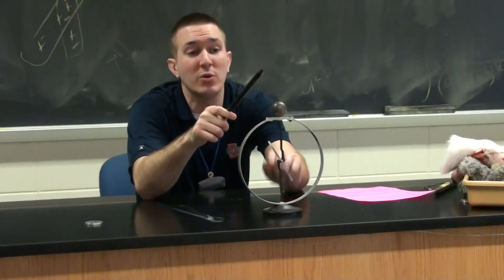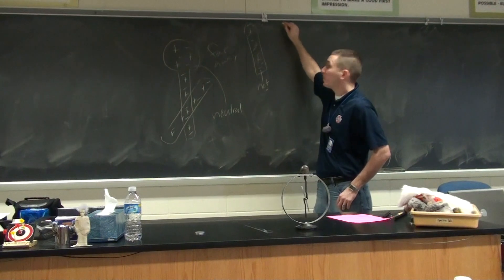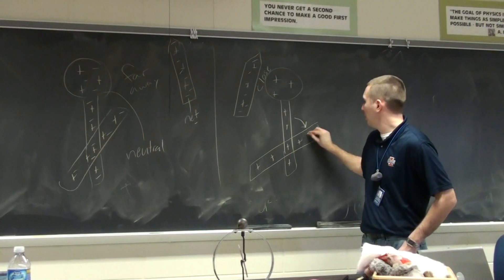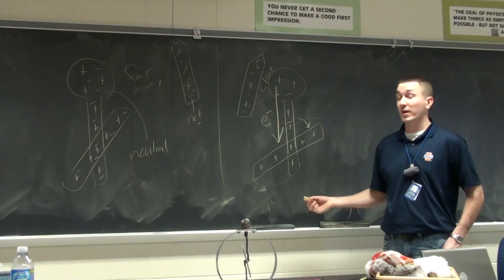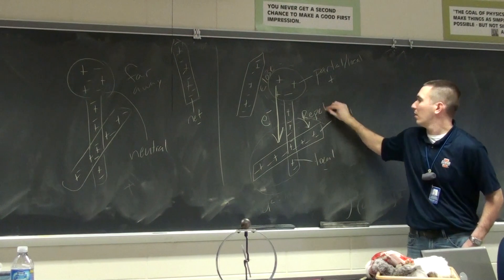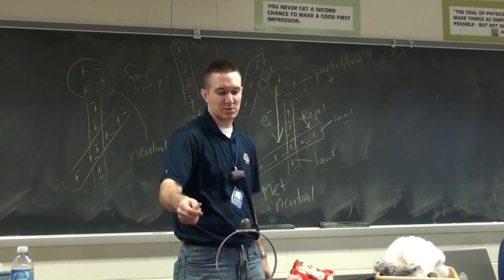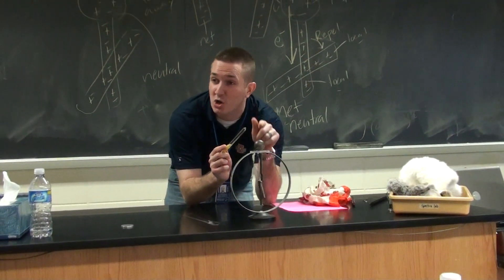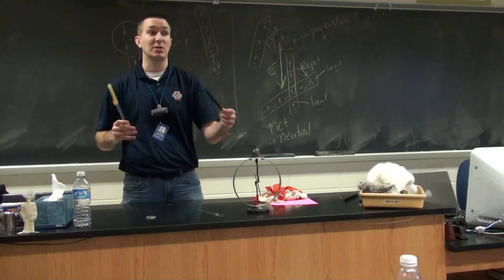Demo #5 PART 2 - Pd 5 - Near Electroscope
Demo #5 Explain what happens when a rod rubbed with fur comes close, but does not touch, an electroscope. What is the charge on the electroscope? WHat is the local charge near the top/bottom?